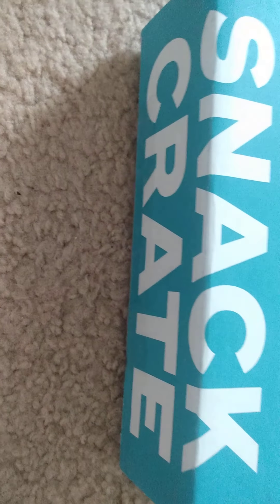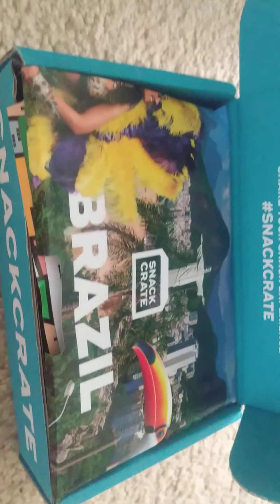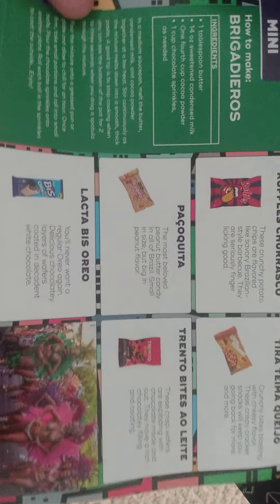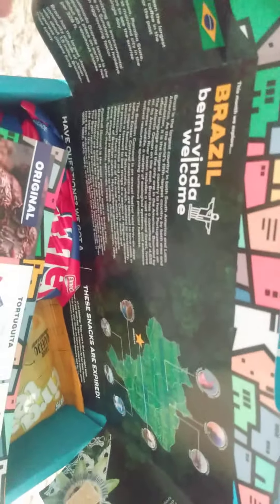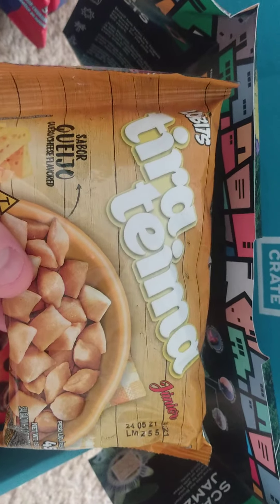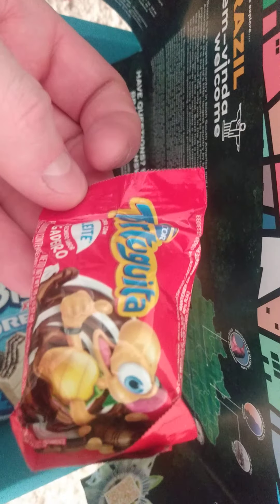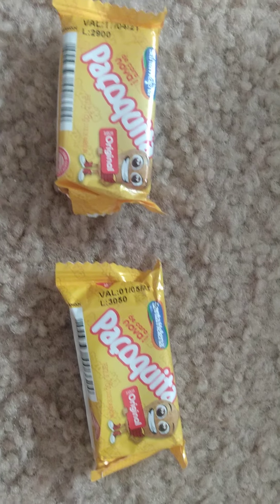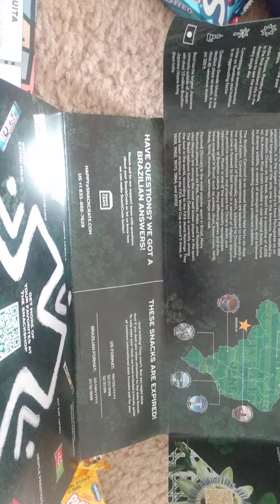Snack Crate Unopening - Brazil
I open up the Brazil Snack Crate. What's inside??? Let's find out...